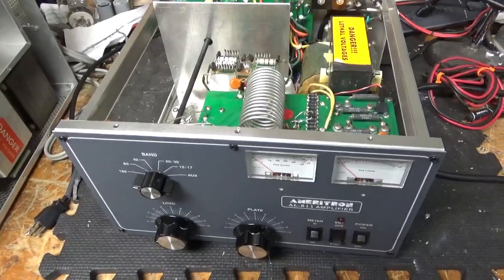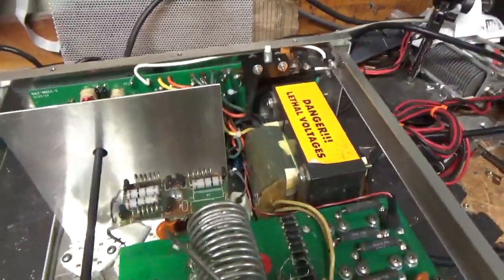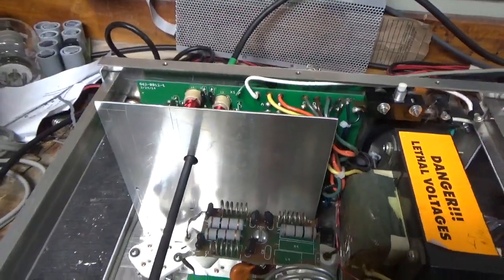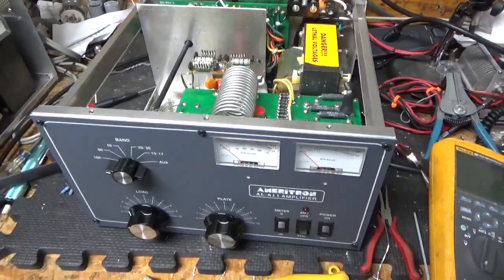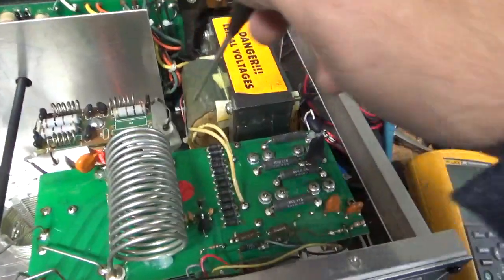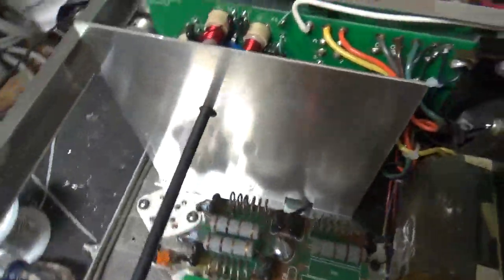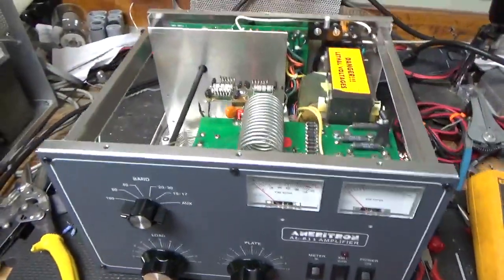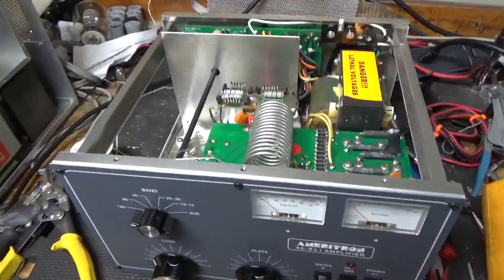Ameritron Al-811 Repair Plate choke Etc 572b Tubes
Here I show the repair of another Ameritron Al-811